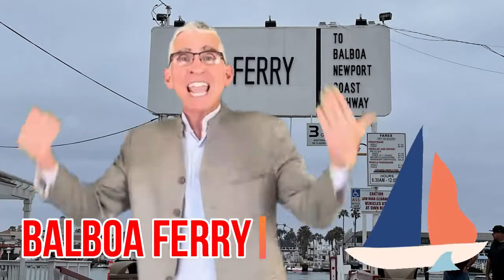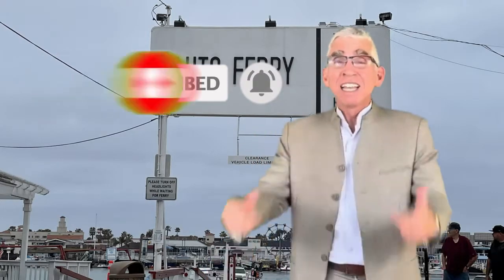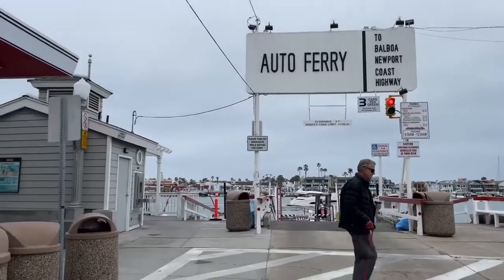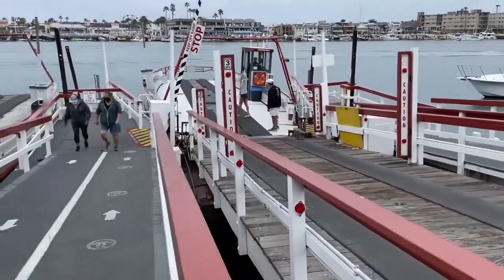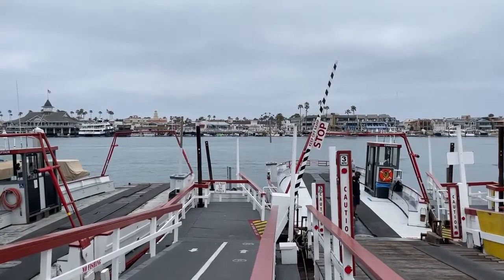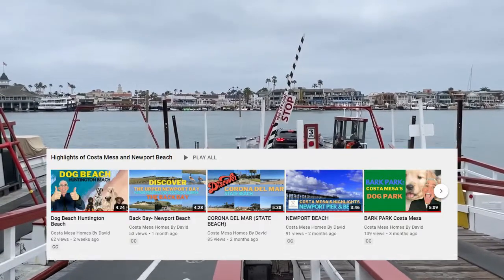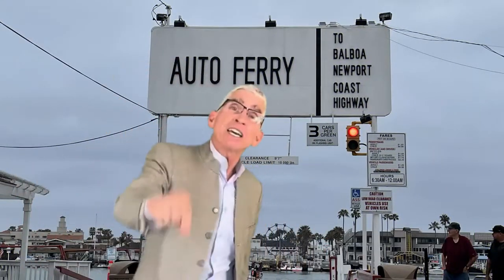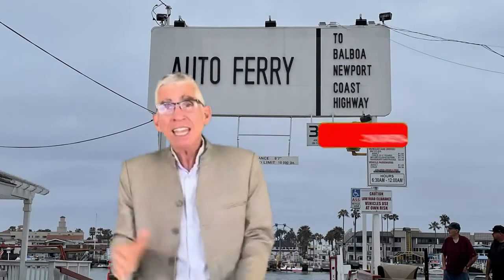Why you should visit BALBOA ISLAND FERRY?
Since 1919, Balboa Island Ferry has provided continuous service for drivers and passengers in vehicles, cyclists, and pedestrians between Balboa Island and Balboa Peninsula in Newport Beach, California. Crossings approximate 800 feet. Via bridges, an alternate route is possible; but the traveling distance increases up to six miles. Many choose the ferry's direct route and scenic crossing.

Hours of Operation:
Monday through Sunday: 6:30 a.m. until 12:00 a.m.

David Kline Lovett, the Owner/Broker of NextHome First Choice Realty, helps people buy and sell real estate in Costa Mesa, Eastside Costa Mesa, West Side Costa Mesa, Newport Beach Huntington Beach, Irvine, and Santa Ana.

David incorporates a system and strategies that you can’t find on the internet, and most agents do not know. These strategies and system can save you $30,000-$40,000 when you buy or sell and help win a property when competing with other buyers.

📕 Get a copy of my book, 101 Reasons to Love Your Real Estate Agent - Learn how to get the most out of your relationship with your Real Estate Agent and find your agent for life.

FREE Flute Music by David Kline Lovett— Your Dream Catcher

Broker/Owner
NextHome First Choice Realty
DRE # 00831621